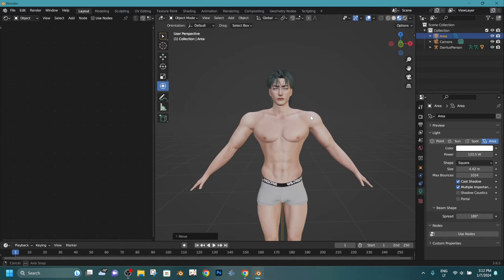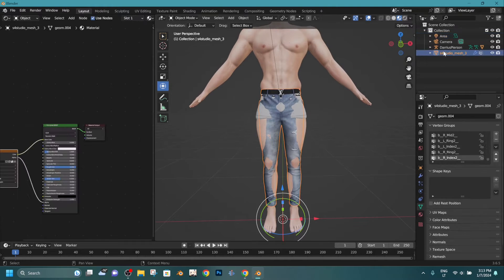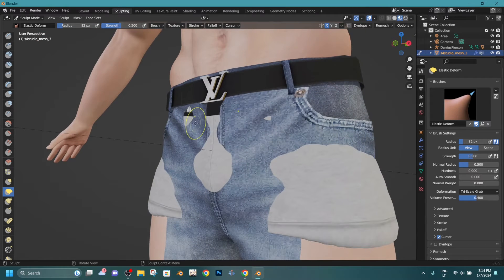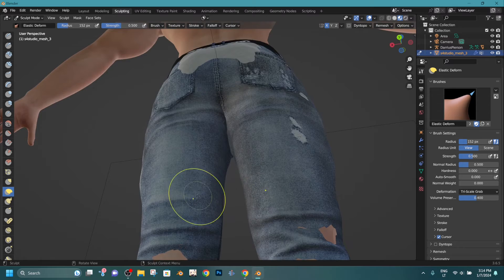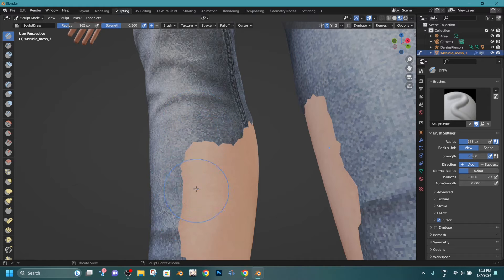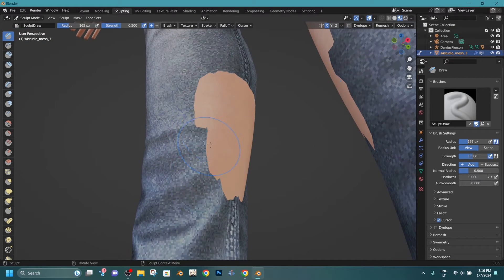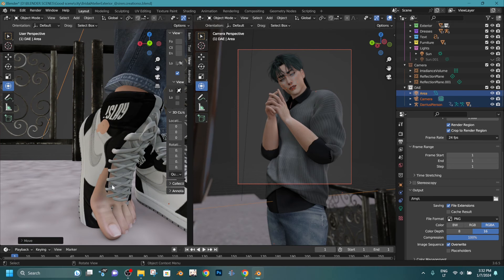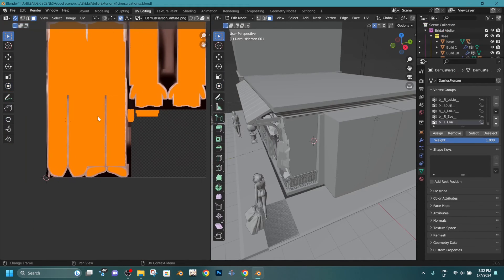Sims 4 Blender tutorial || Appending clothes on a SCULPTED sim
New tutorial for sculpted sims. How I append and sculpt clothes on a sim and how I render in cycles.
PLEASE LET ME KNOW IF THE VIDEO IS USEFUL.